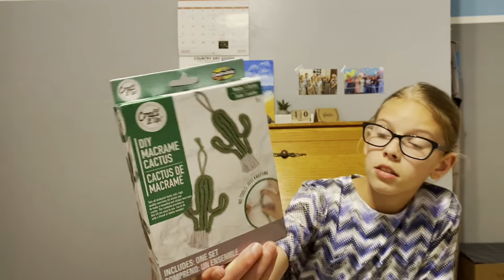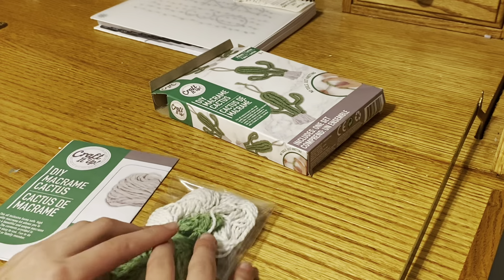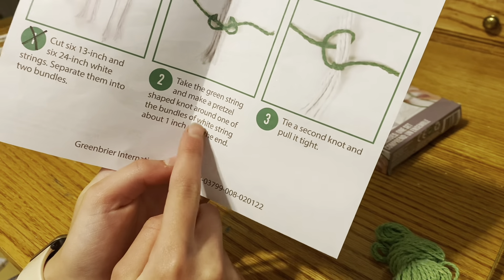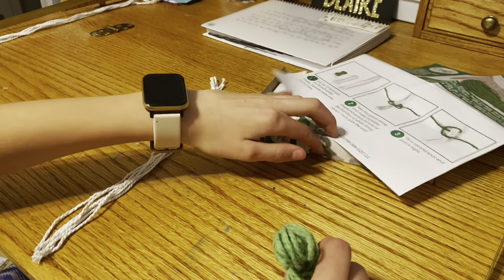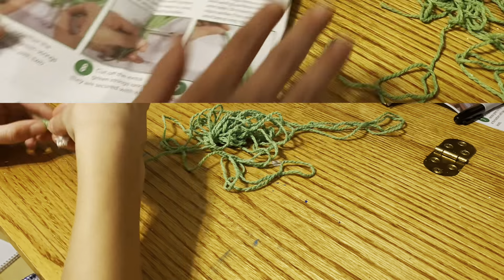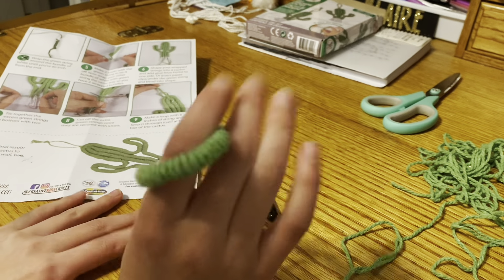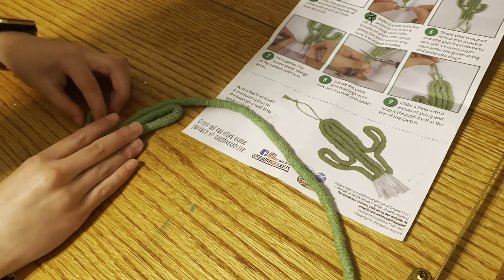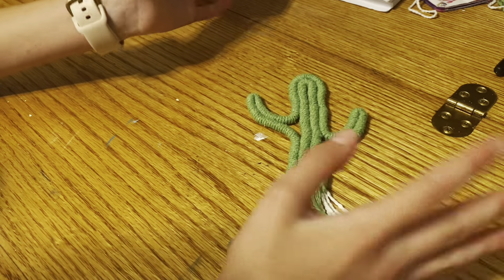Trying a macremé craft kit?| Silly Sisters